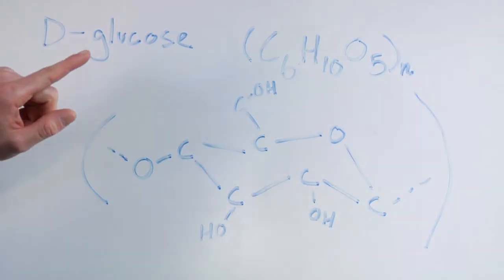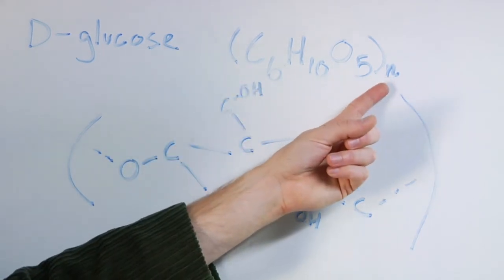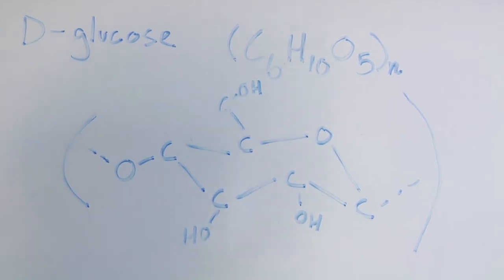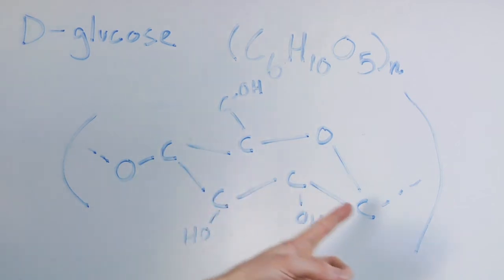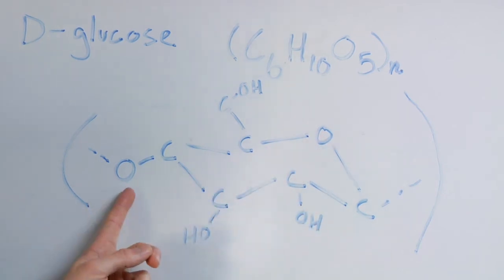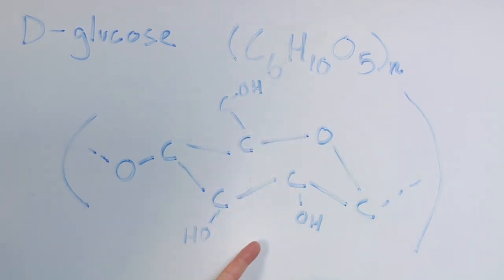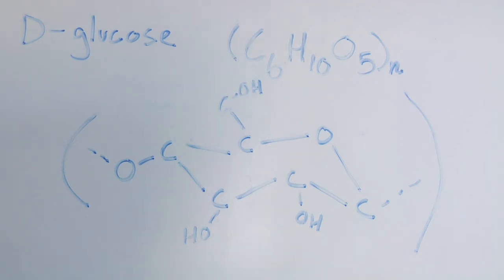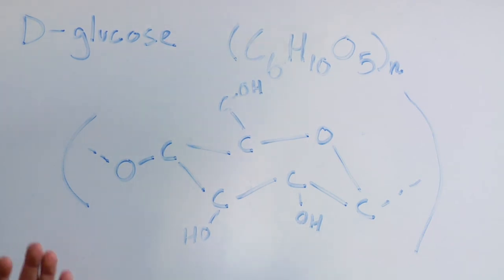Chemistry & Nature Facts : What Is the Basic Unit of Cellulose?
The basic unit of cellulose is a ring-type structure made of carbon molecules with oxygen inside and outside of the ring, and the remainder of the space filled up by hydroxyls. Find out how cellulose can form expanding changes of glucose molecules with information from a science teacher in this free video on science and chemistry.